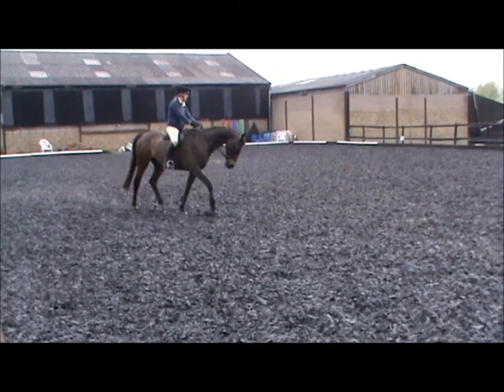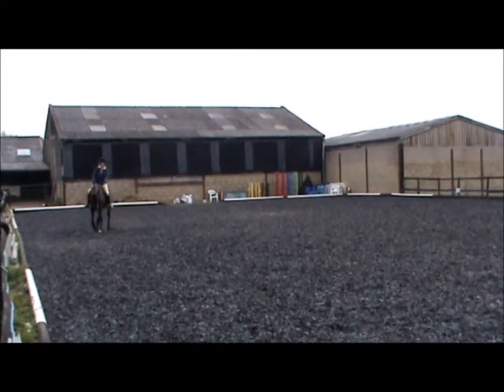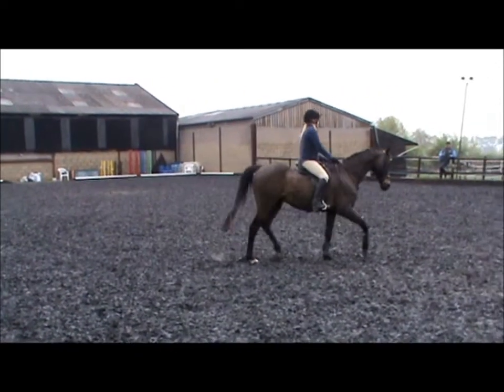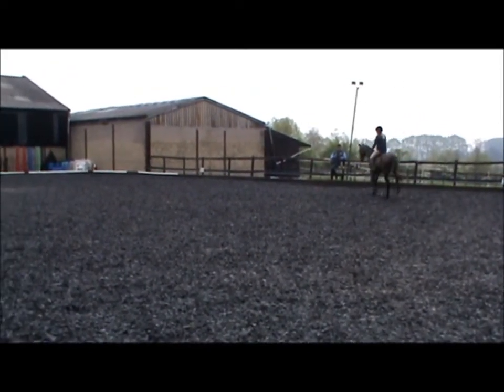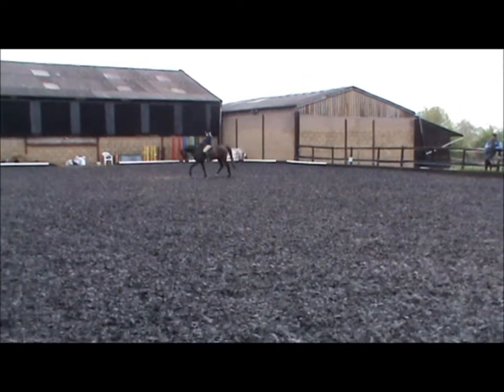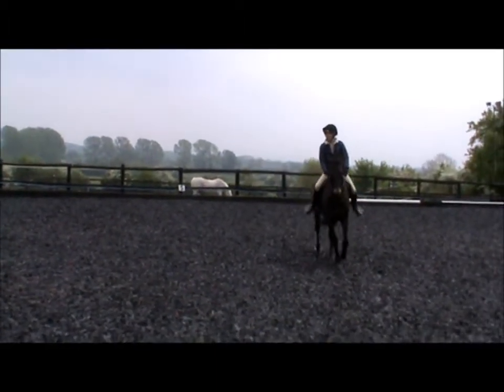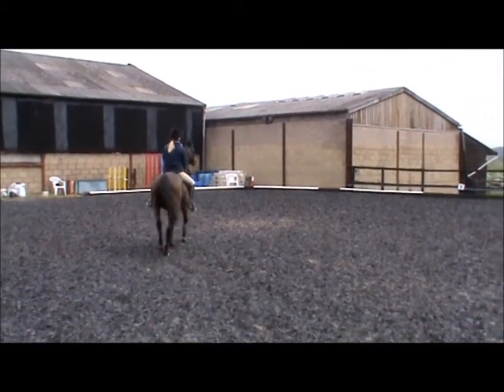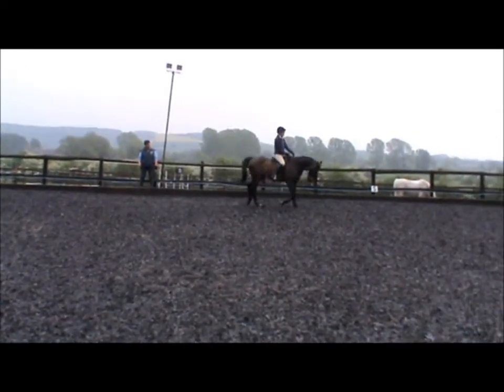Andy Schooling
He's coming on really well.